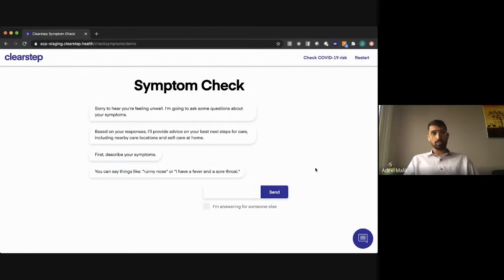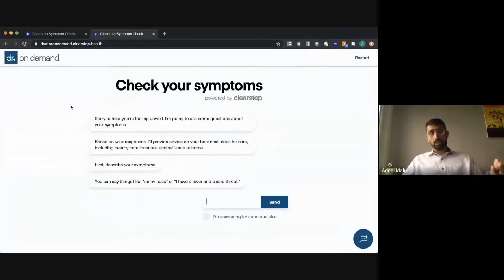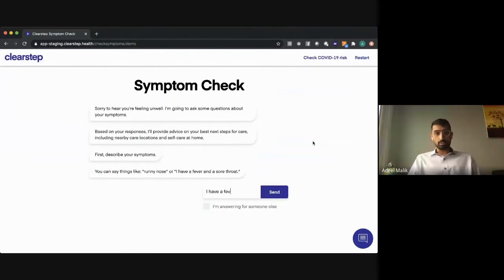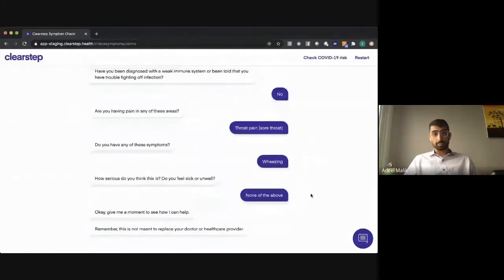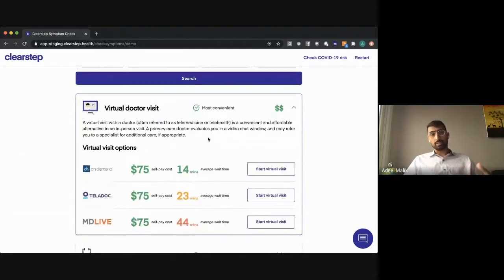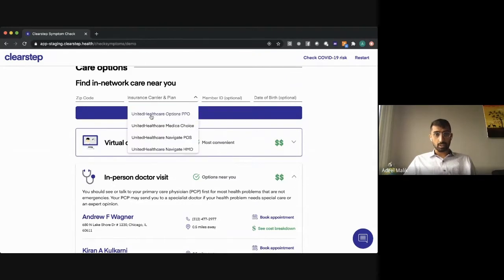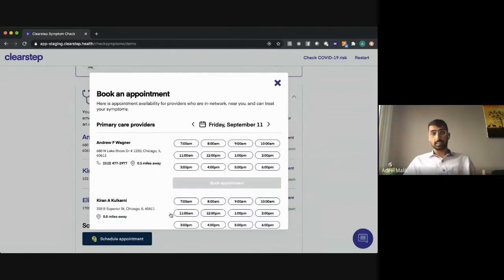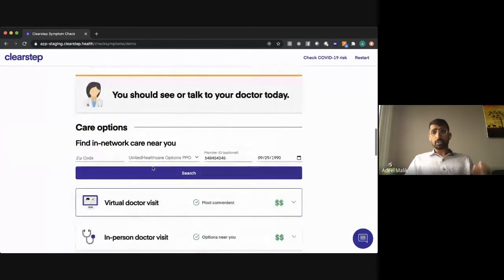Adeel Malik, CEO of Clearstep - Top Healthcare CRM/Marketing Startup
Interview with the CEO of Clearstep, one of the top companies recognized within the healthcare CRM/marketing category.

0:55 Live demo of Clearstep
7:49 What’s the backstory of Clearstep?
15:20 Why did you white-label your application?
20:00 Why do providers want care navigation tools?
23:23 How did you collect data?
27:00 How do you manage filtering/routing patients with limitless conditions/symptoms/issues?
31:58 What are the methods patients use to navigate care without your platform?
34:41 What features are your users most excited about?
39:10 What is the business model of Clearstep? What is the implementation process look like?
43:15 Are there risks associated with care navigation? How do you manage long sales cycles?
48:53 What is the future of care navigation?
51:50 Closing Remarks

About Clearstep:
Clearstep white-labels its AI care navigation platform that matches patients to the right level of care based on their symptoms, insurance, and location, ultimately helping them book the right in-person or virtual care. Their main value is in better driving patient acquisition and retention for health systems.

About Top Startups Summit:
The Top Startups Summit was created to recognize the top startups in a specific industries globally. We've spent months mapping industries, selecting the top companies and writing detailed reports on the best technologies. We have hosted many investor-only events to discuss industry trends. Now we're opening our work to the public. We will share the list of all the top startups per industry, a lengthy due diligence report and we'll invite the best founders & investors on stage to share unique insights you won't find anywhere else. all for free.
Visit: TopStartupsSummit.com

About MDI Ventures:
MDI Ventures is a US$800 million+ multi-fund venture capital arm of Indonesia's largest telecom company Telkom Group. It is one of the best-performing tech investment funds in Asia.
Visit: mdi.vc